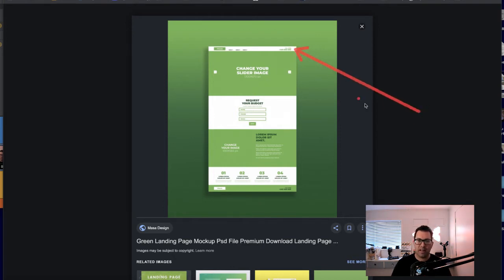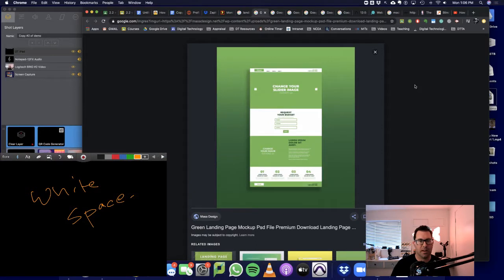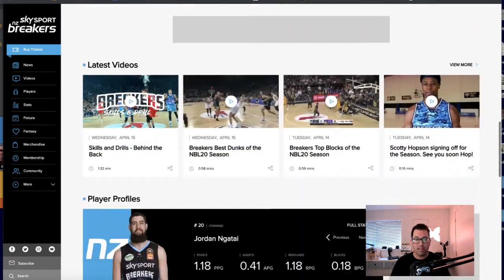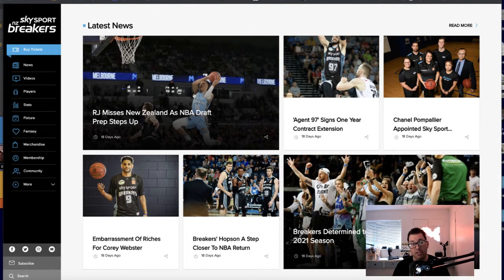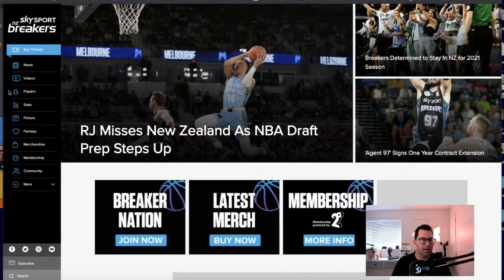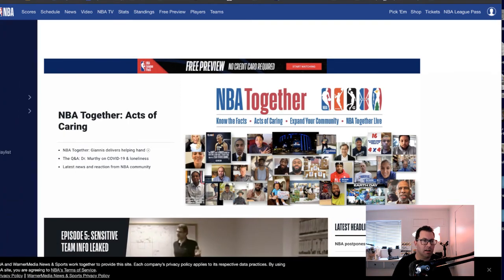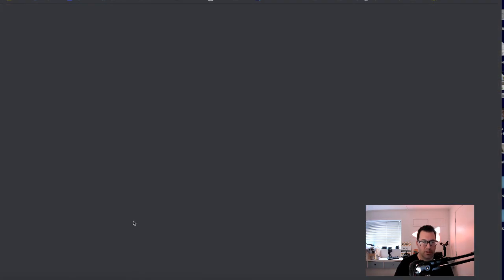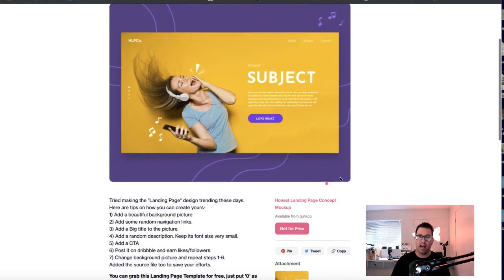12DT | Web Design Analysis | Mr Simak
Dilworth College